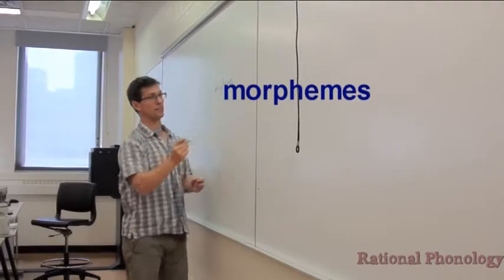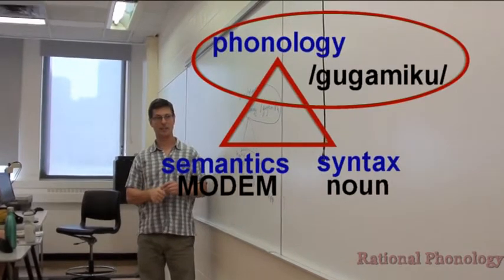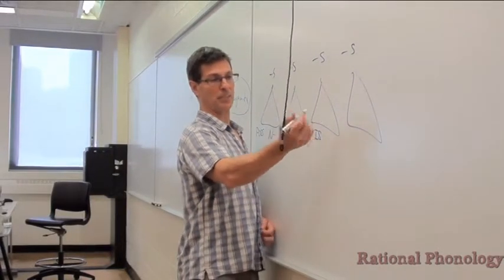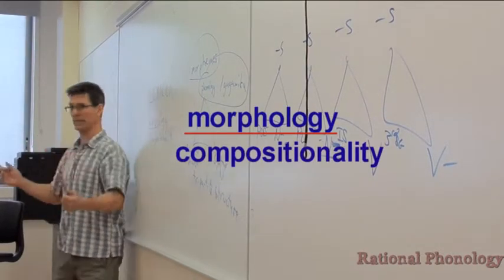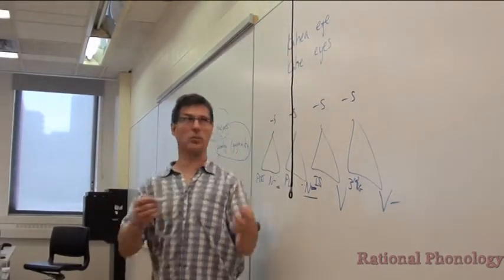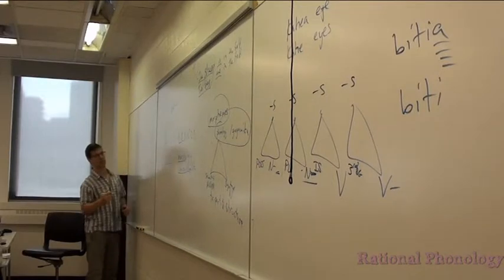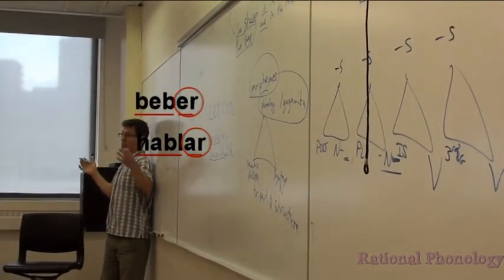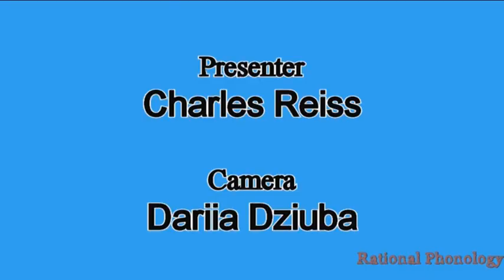What are morphemes?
In this video Charles Reiss speaks about:
a) Morpheme structure
b) Lexicon